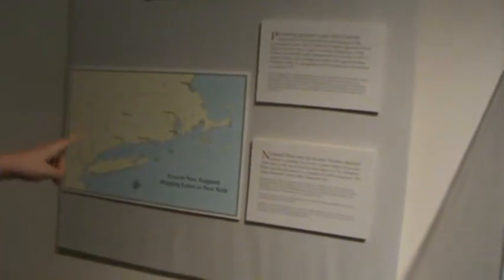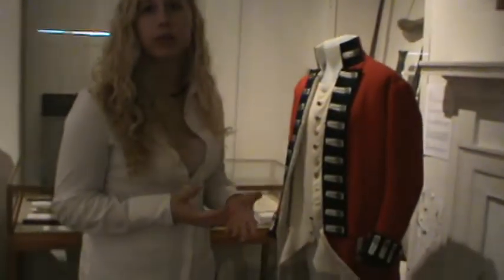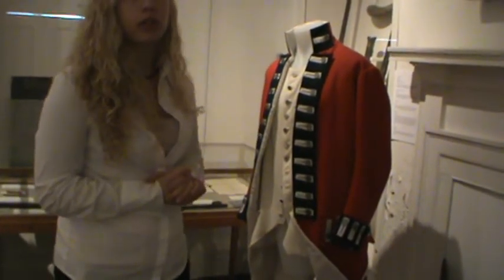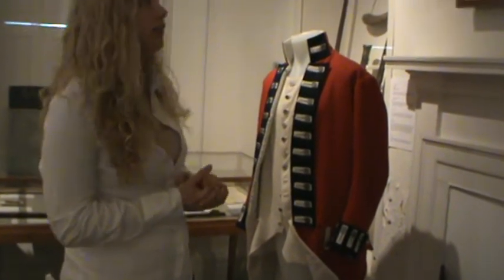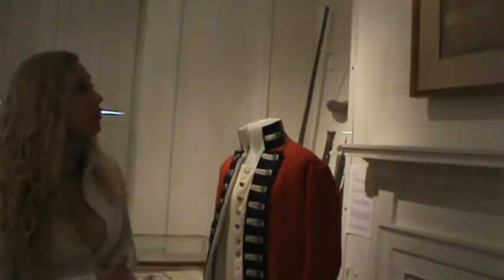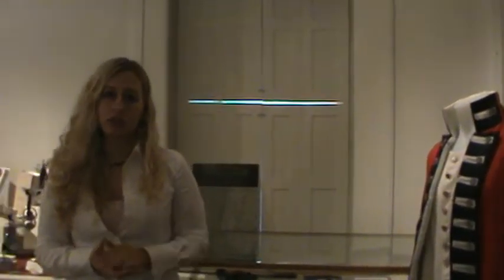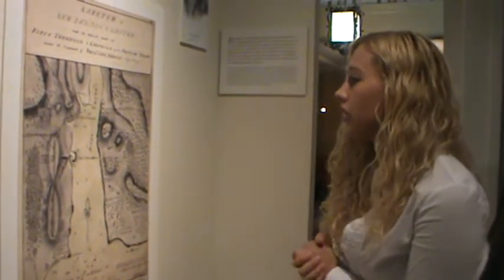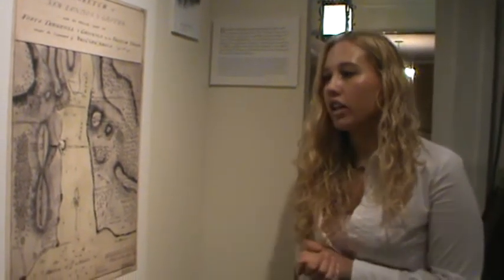New London, CT Shaw Mansion Ghost Children Playing EVP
While on this tour I didn't hear the children's voices. It was only after playing back the footage I could hear the children playing.  There weren't any children in the house at the time of this recording.  No children were playing outside around the house.  I had waited outside for the tour hour to begin and no children were there.  It isnt the type of place children would play.  Outside the Shaw mansion is a highway, and its a bit industrial.  Footsteps heard could be some senior women upstairs that were in the research library.  From what I could tell they didnt allow TVs or radios on in the building.